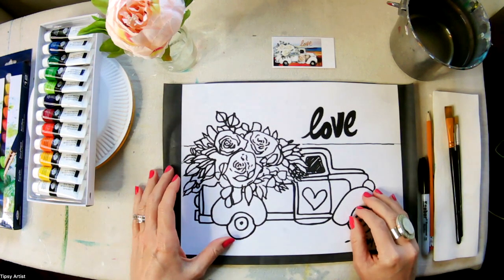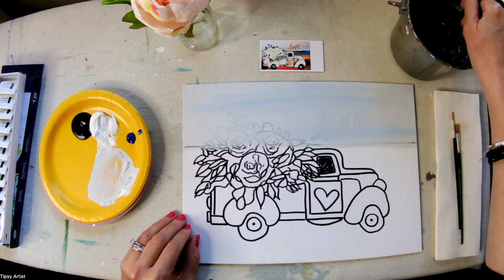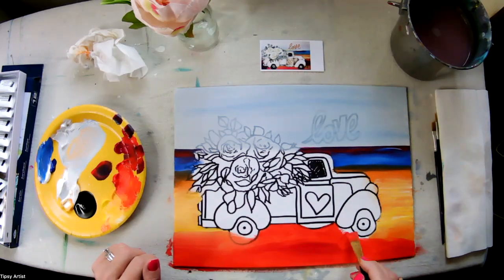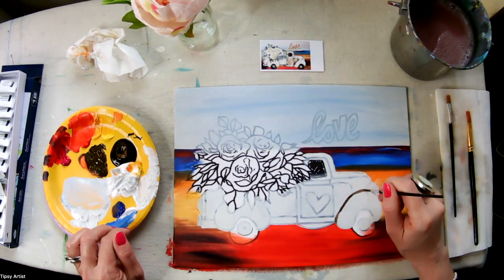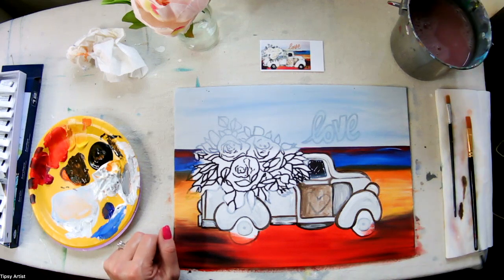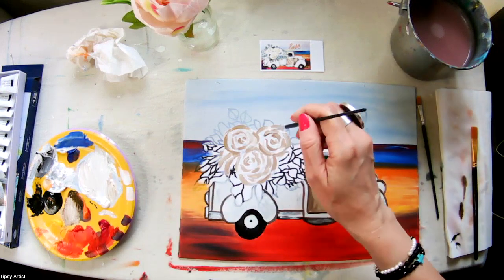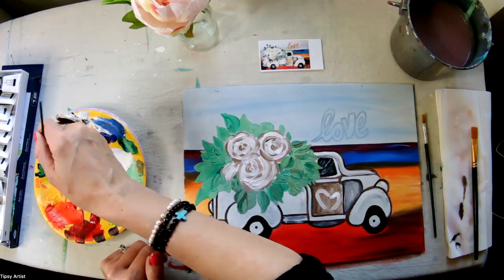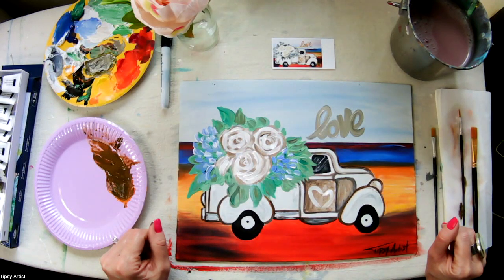Love Flower White Truck Painting Tutorial for Beginners with Tipsy Artist Painting Kit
Easy and Fun Painting Kits for Beginners!

Painting Kits with Canvas, Brushes, Paint, Tipsy Artist Templates or Traceable Line Art and all additional supplies and List of Supplies are available

Tipsy Artist Supply List can be found on our website  - Please see all of our painting kits to see the supplies.

Hundreds of Designs for our Painting Kits can be found